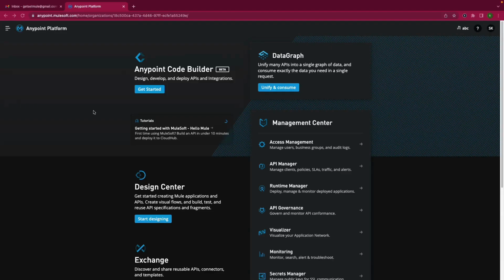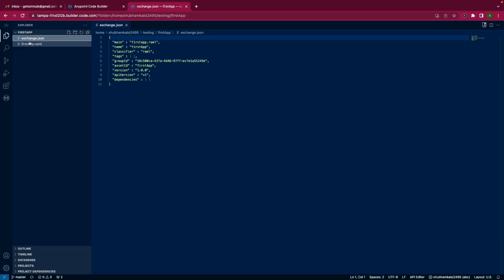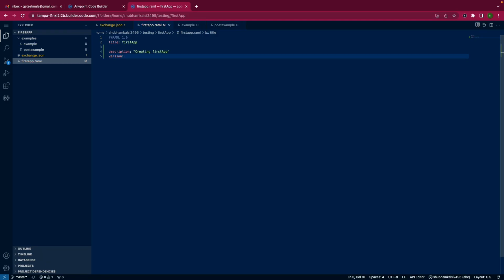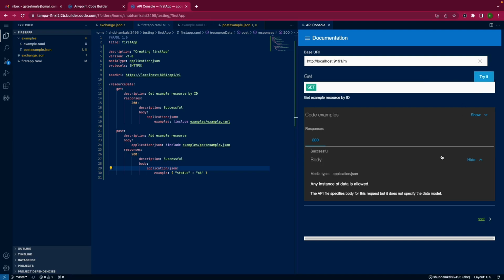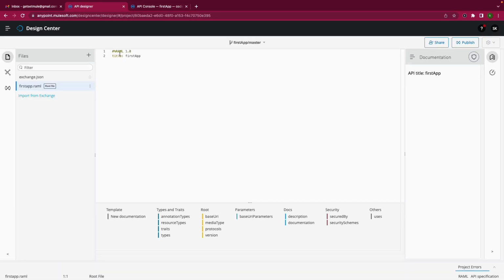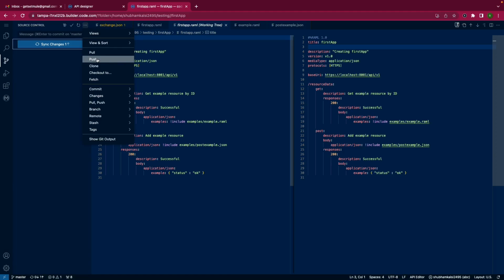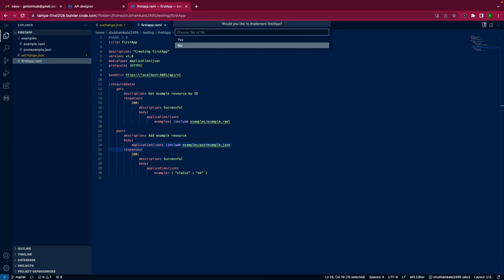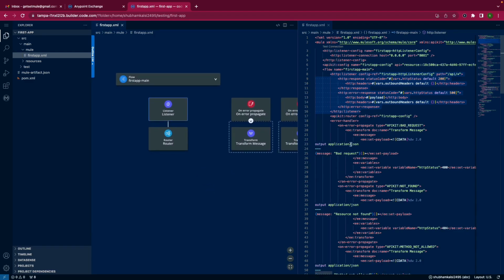NEW Anypoint Code Builder | Design first api specification in 11 min | 2023 | mulesoft training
In this video you will learn how to design API spec using Anypoint Code Builder following the API Lifecycle promoted by mulesoft .
Ismi, from @betweenTwoMules  shows the new features of Anypoint Code Builder Beta.